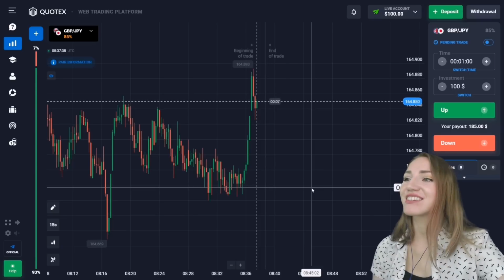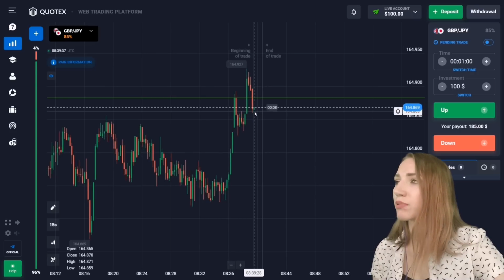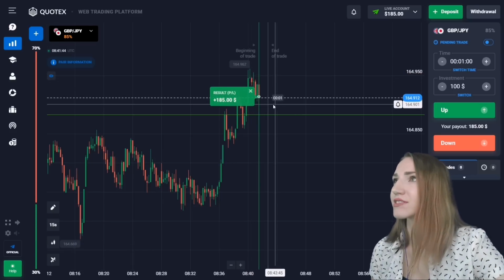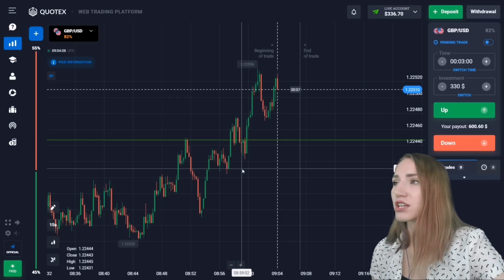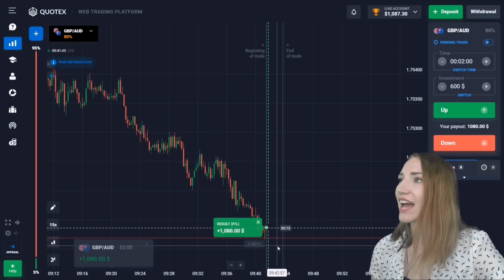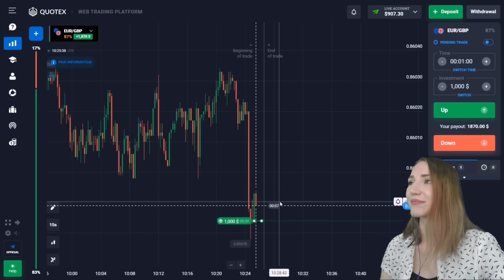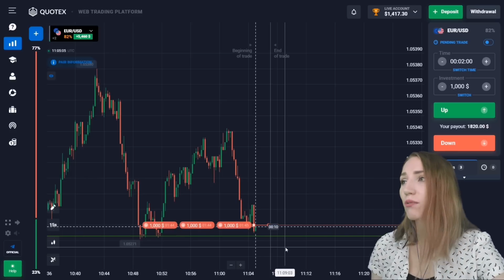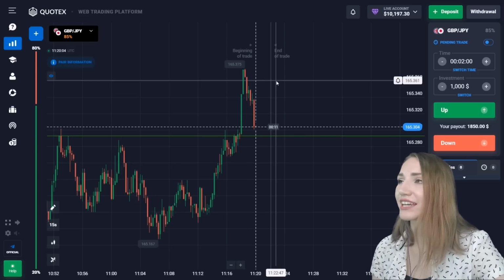$100 TO $10197 | SUPPORT AND RESISTANCE LINES STRATEGY FOR BINARY OPTIONS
0:00 How to find the support and resistance levels on the chat
0:43 How do you join my private signal chat room
1:23 Support and resistance lines strategy for binary options
2:11 $100 to $185 (Support and resistance lines trading strategy explanation)
5:07 $185 to $336,70 (deal + explanation)
6:38 $336,70 to $607,30 (deal + explanation)
7:50 $607,30 to $1087,30 (deal + explanation)
8:56 $1087,30 to $1907,30 (deal + explanation)
9:44 $1907,30 to $2777,30 (deal + explanation)
10:50 $2777,30 to $4417,30 (deal + explanation)
11:47 $4417,30 to $6877,30 (deal + explanation)
12:52 $6877,30 to $10197,30 (deal + explanation)
14:23 Now you can use this strategy aroung trading